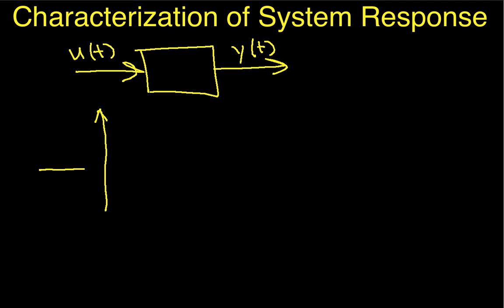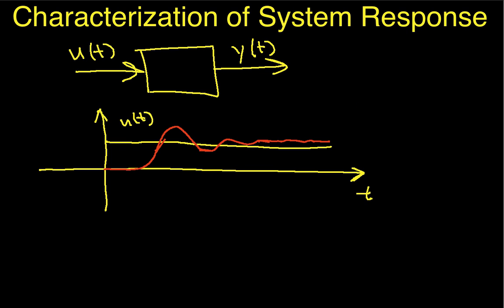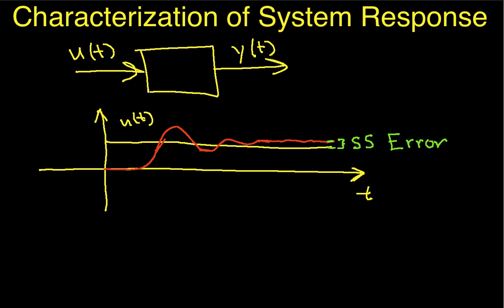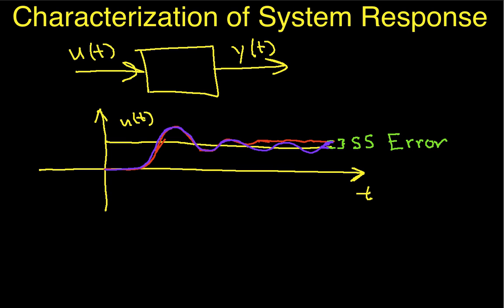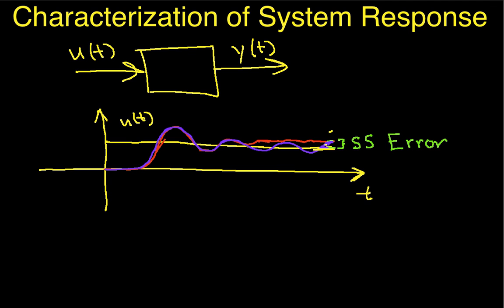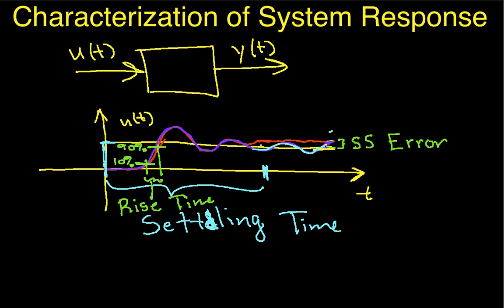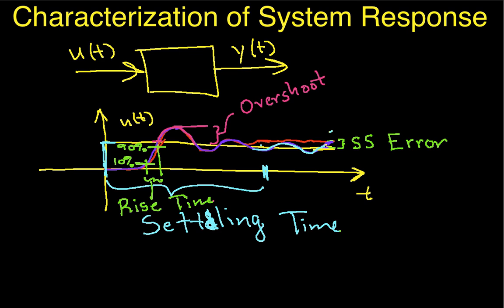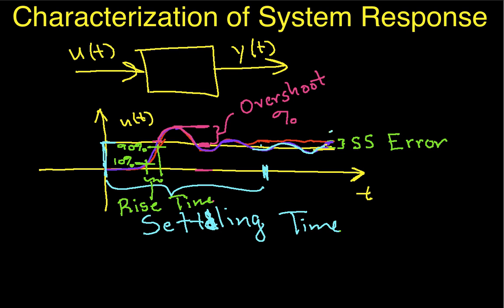Characterization of System Response (Revised)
How we characterize the response of a system to a unit step function input in terms of steady-state error, rise and fall time, overshoot, and settling time.